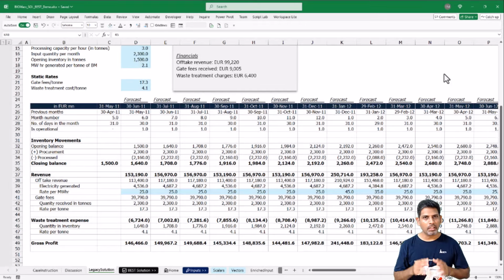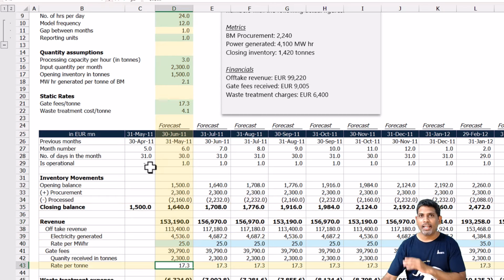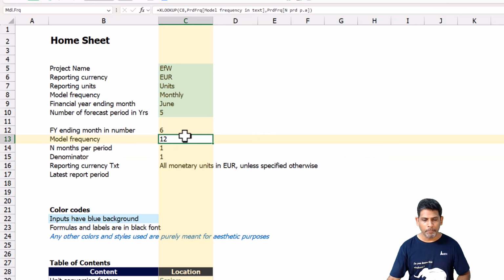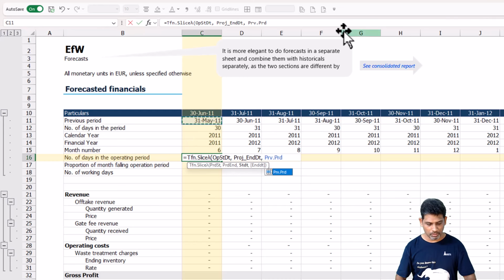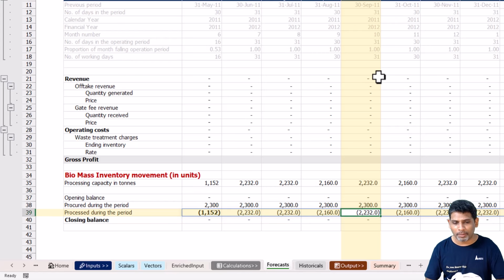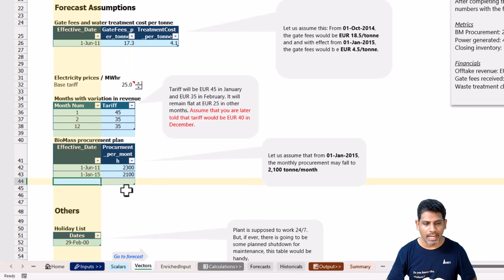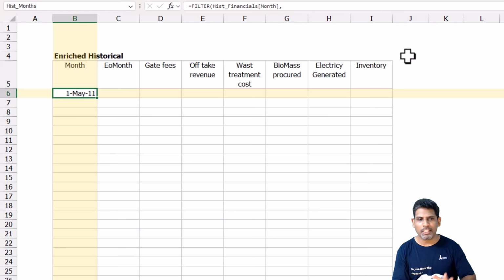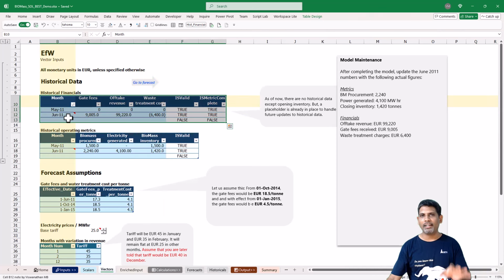Building financial model with Dynamic Array | The BEST framework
In this video, you will learn how to build a financial model entirely using Dynamic Array applying the BEST principles. You can read about the BEST principles and access the files from the following link:

In this file you will learn the proper input architecture, fail proofing, and creating automatic rollover of forecasts when historical numbers are published.

In the file you will also find useful Lambda including some powerful date and time functions and Corkscrewλ.

0:00 Trailer
02:15 Introduction
02:55 Mind map of the problem
06:00 Legacy approach and limitation
13:13 BEST principles
14:30 Setting up model meta data
15:35 Input Architecture for project assumption
19:55 Calculation for forecasts
22:00 Complex time calculations with Lambda
28:00 CorkScrew calculations with Lambda
37:30 Dynamic update of forecast models
40:00 Modeling automatic roll over of forecasts